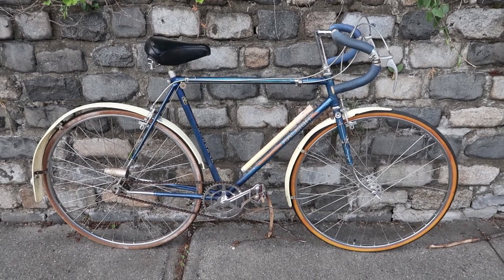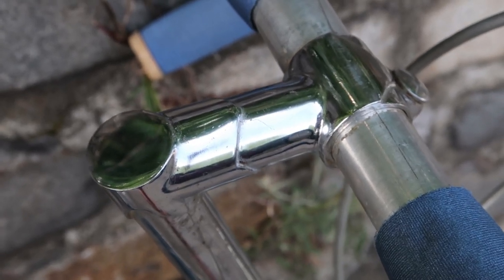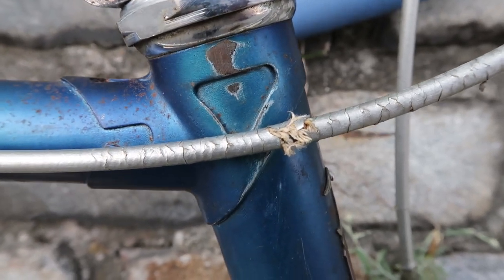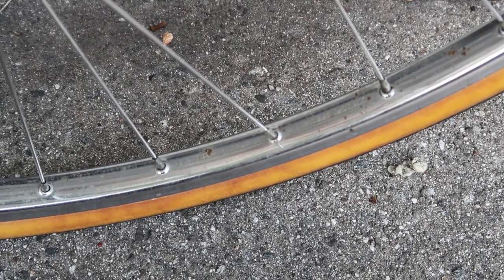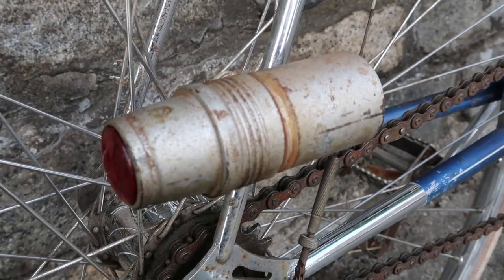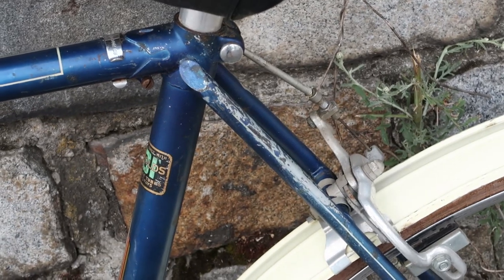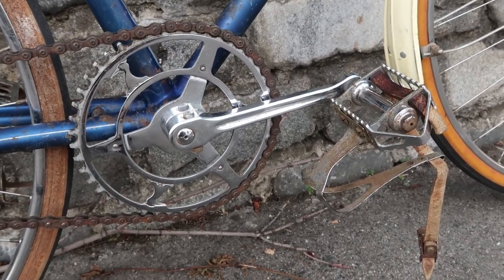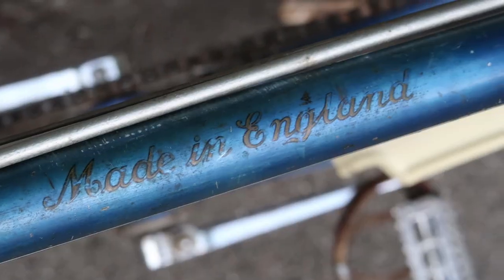This 1950 RALEIGH CLUBMAN may be the COOLEST RALEIGH I've EVER FOUND!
But then again, I've quite literally found a ton of Raleighs, so who knows for sure.

Raleigh currently makes a totally different version of the Clubman, available

The wind was blowing hard when I shot this video, but my Canon G7X camera handled it pretty well; you can get your own

Recorded on 7/3/2018 because the version I recorded on 7/2/2018 was terrible.